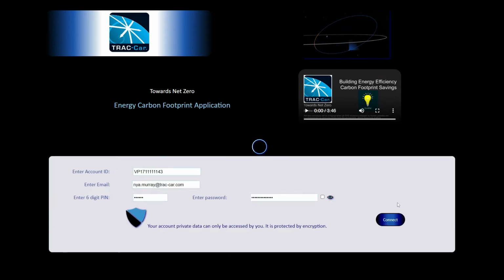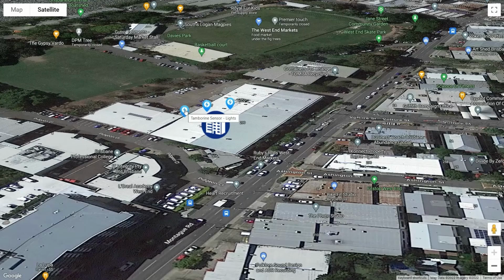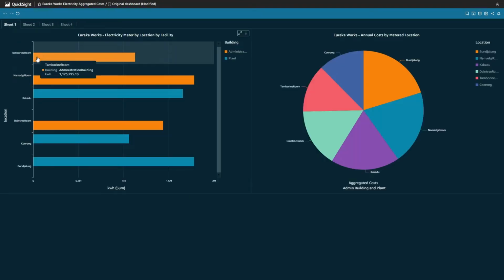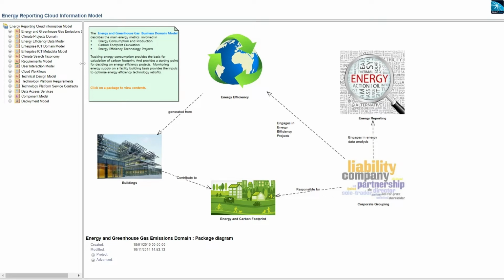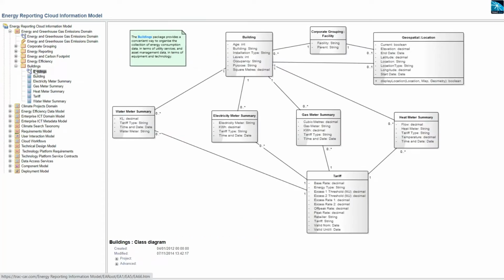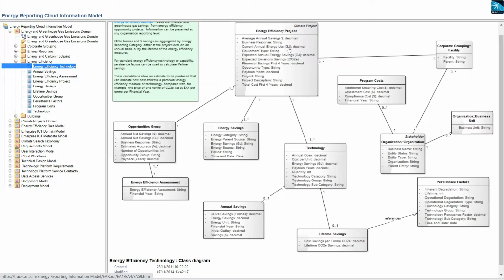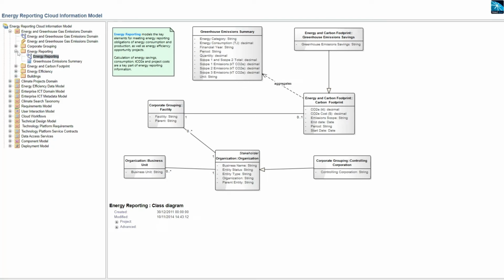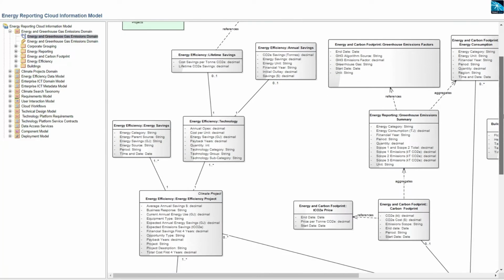Trac Car Technology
Sustainability Management requires accurate energy consumption to calculate carbon footprint, select energy efficiency technology and report on greenhouse gas emissions.  Trac-Car Energy Carbon Footprint Application is a comprehensive solution for companies.